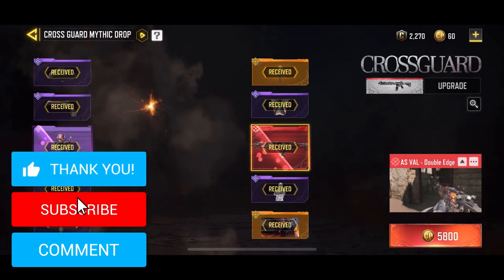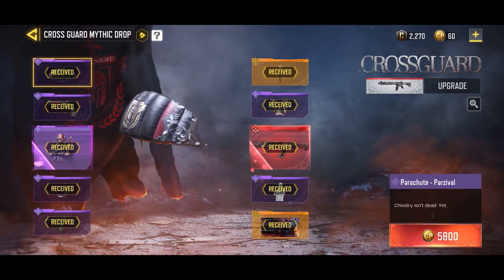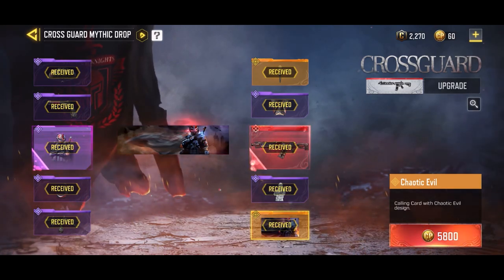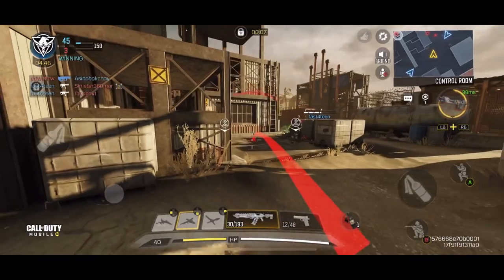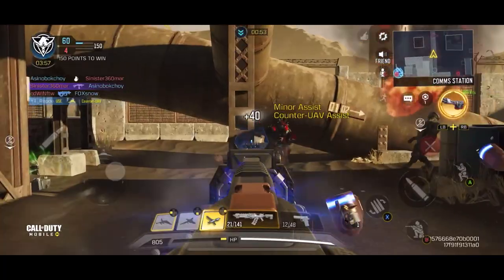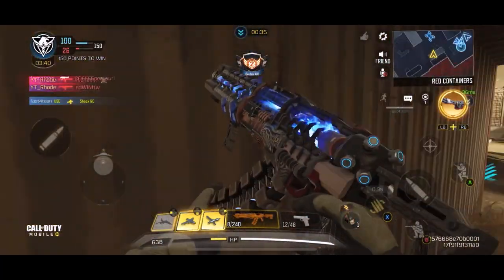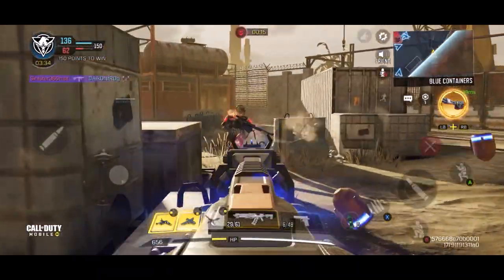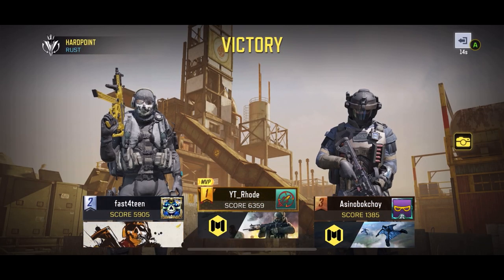NEW CROSS GUARD MYTHIC DROP in COD MOBILE! (AS VAL DOUBLE EDGE MYTHIC BLUEPRINT GAMEPLAY) COD MOBILE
MYTHIC AS VAL BLUEPRINT in COD MOBILE! (INSANE KILL EFFECT / DISMEMBERMENT EFFECT) MYTHIC WEAPONS in COD MOBILE! CROSSGUARD MYTHIC BUNDLE COD MOBILE

I started being consistent with content since the beginning of Black Ops 4.. the channel has came a long way since then with all of your help and I thank you for that. - RhodekILL

My videos mainly consist of:
~ Warzone
~ New Updates